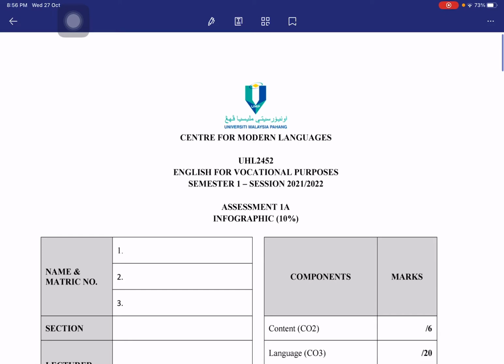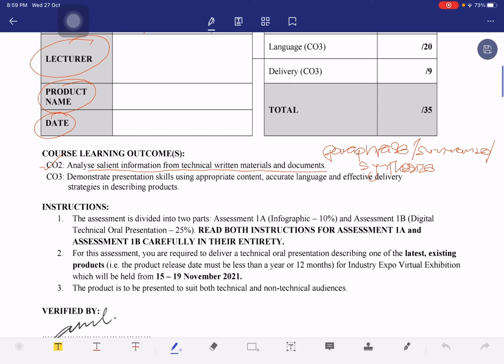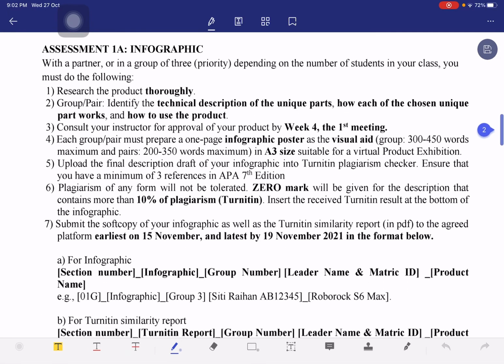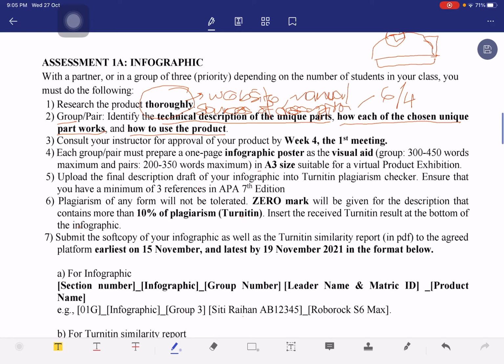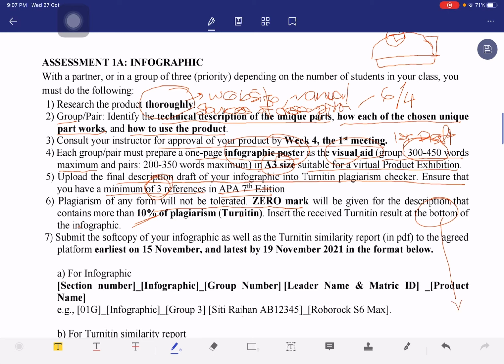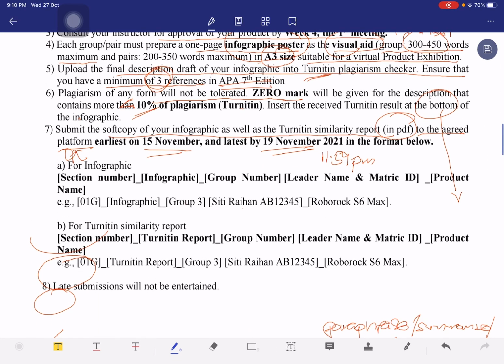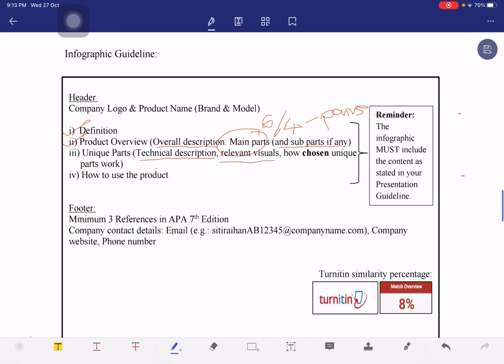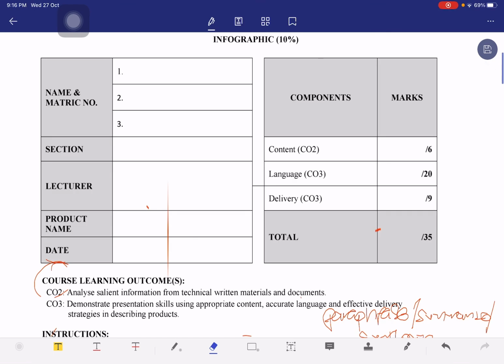UHL2452 - Briefing on Assessment 1A